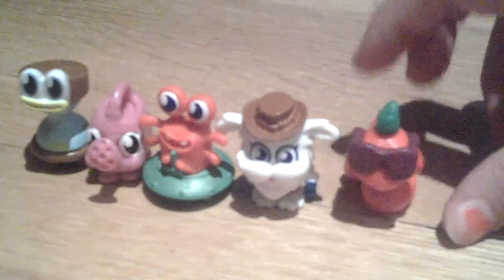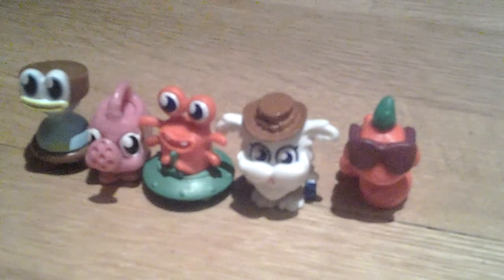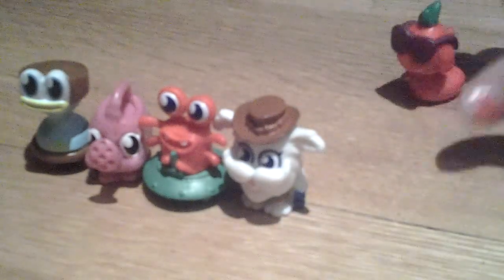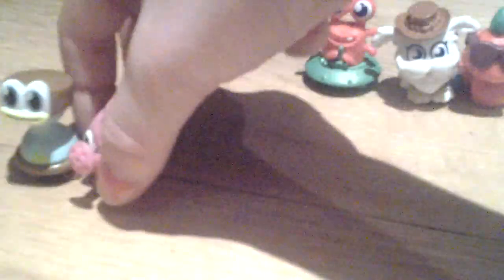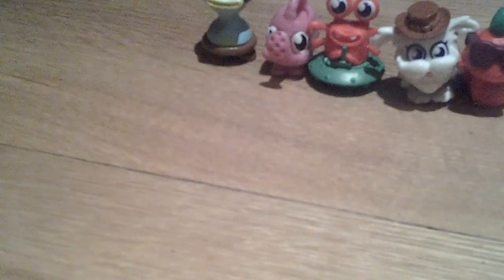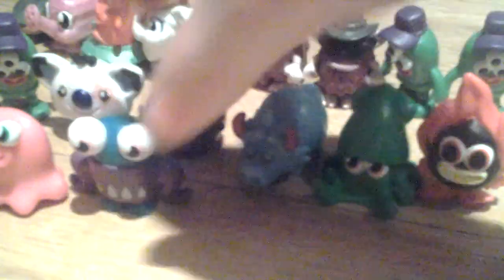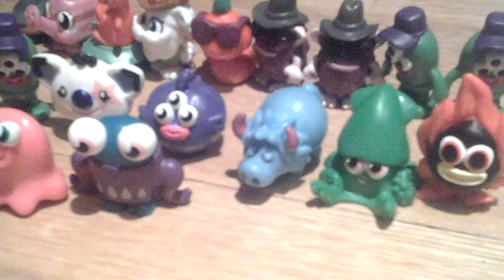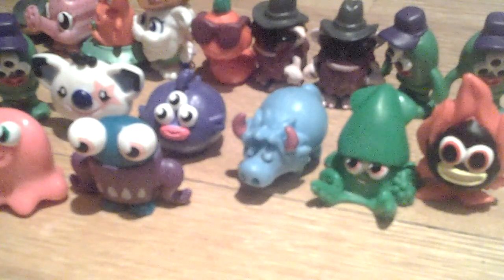Series 6 moshi monster review